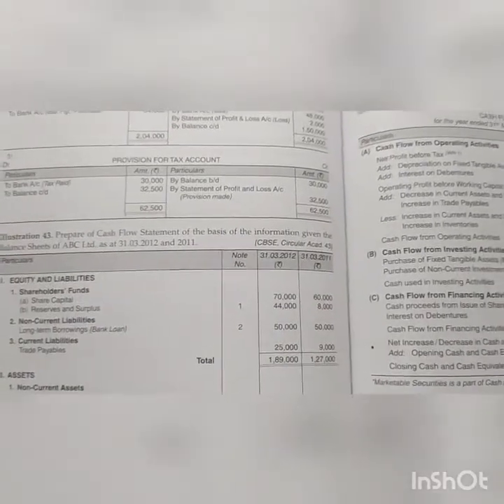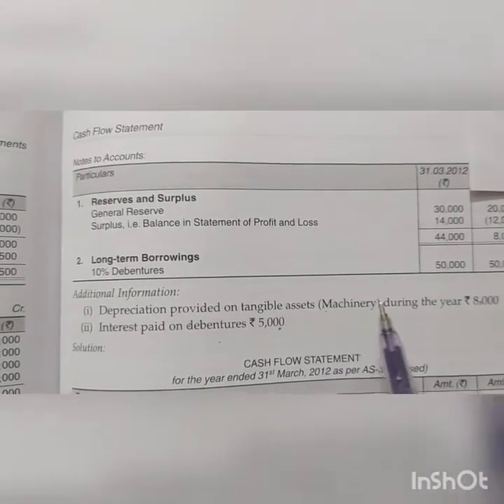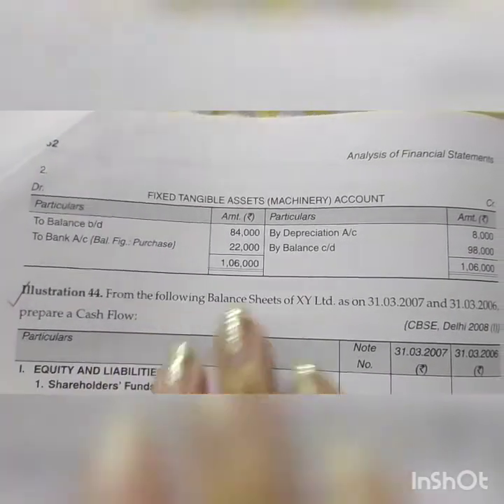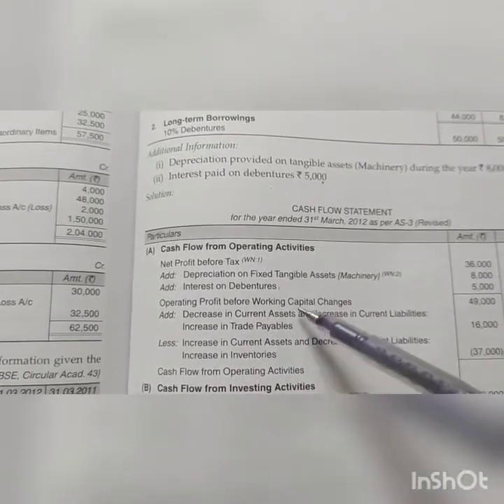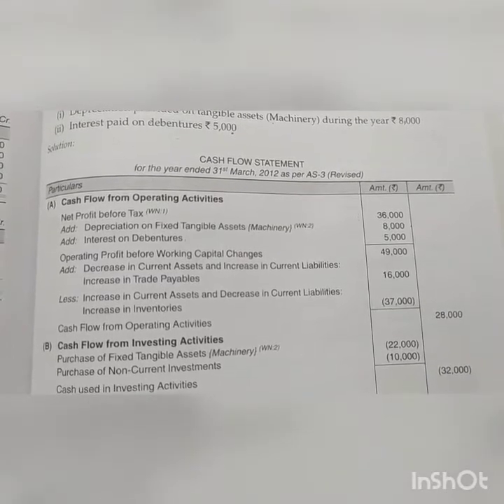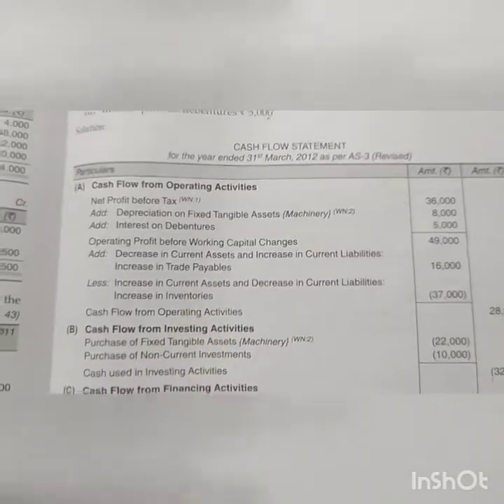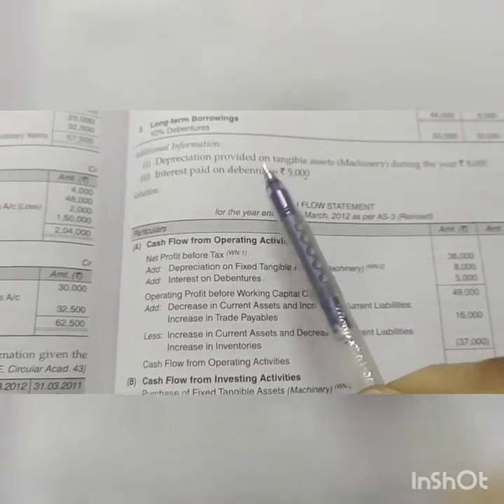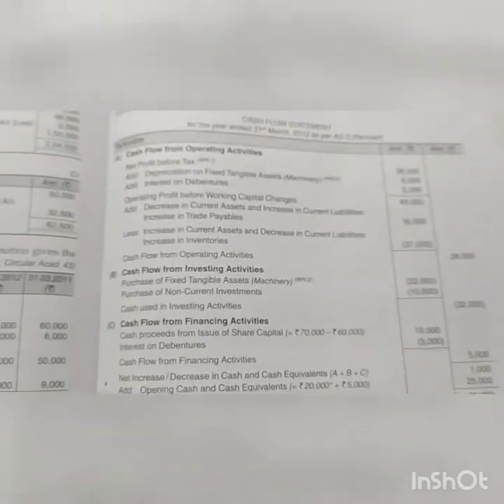Cash Flow Statement Explanation of the adjustments Depreciation and Interest on Debentures